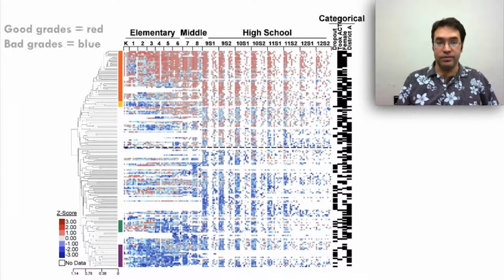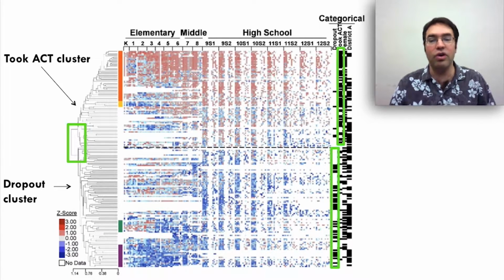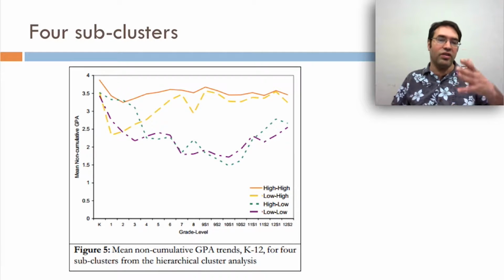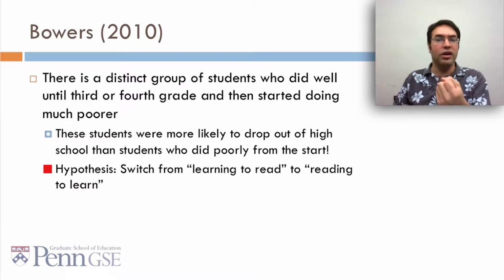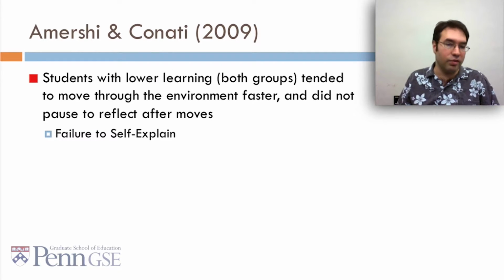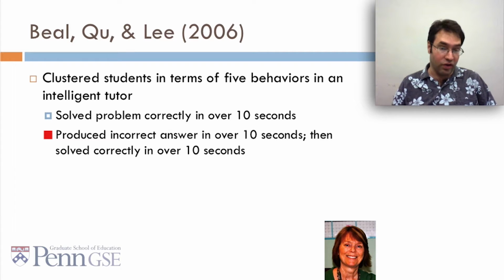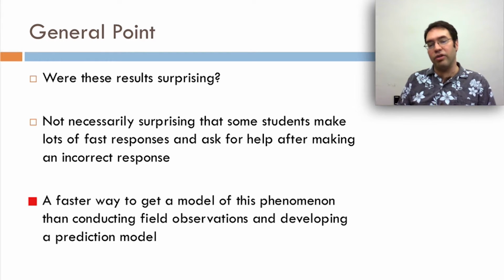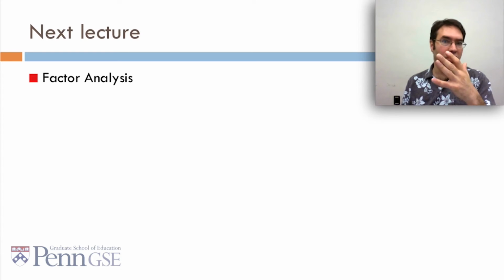PENBDEXX2017-V003800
BDE1x_2017_7_4v1.mp4